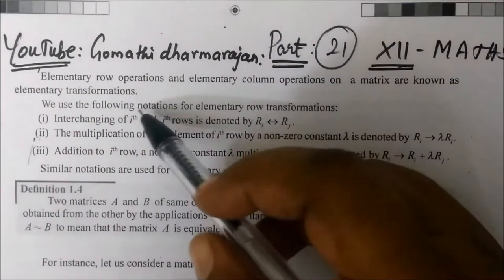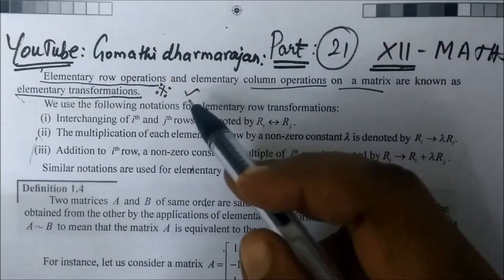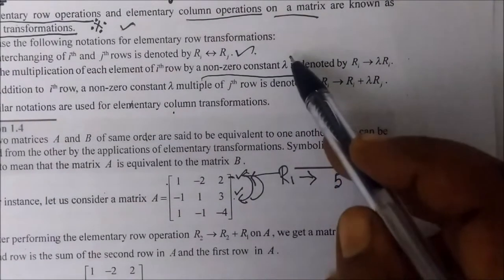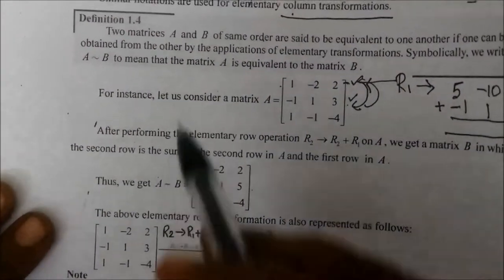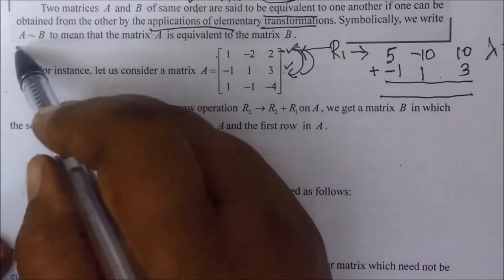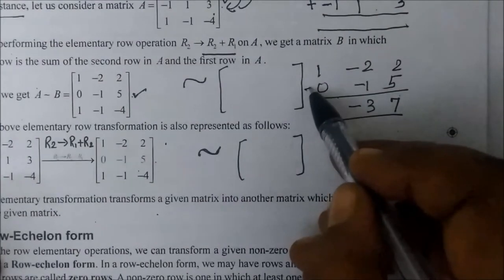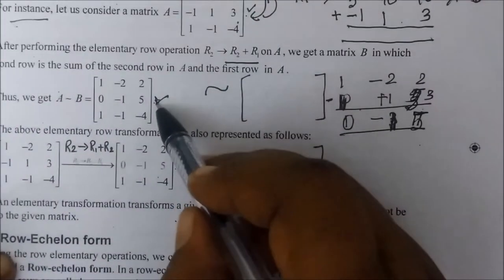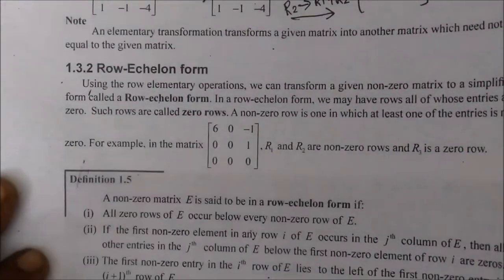12thMaths [Part-21] TM-EM Row Echelon- Applications of Matrices Gomathidharmarajan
12thMaths [Part-21] TM-EM Row Echelon- Applications of Matrices Gomathidharmarajan
12thகணிதம்
அணிக்கோவை பயன்பாடுகள்